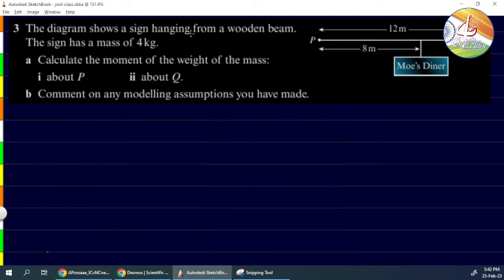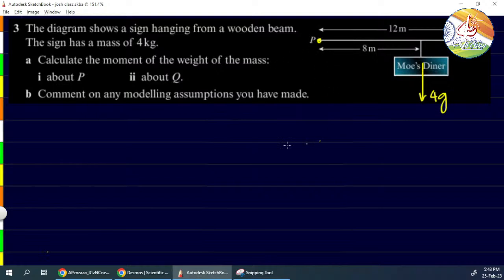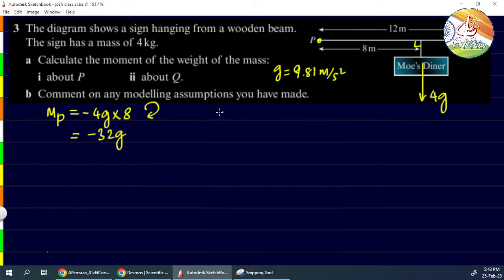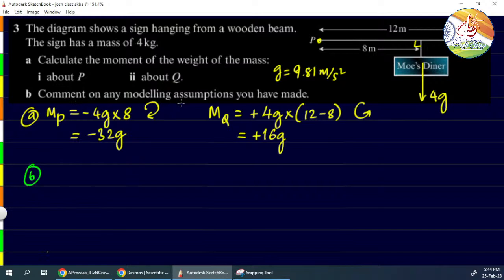Engg Mechanics | Moment Problem 5